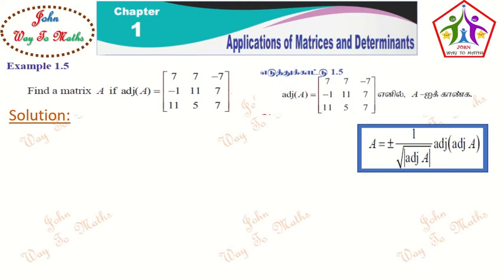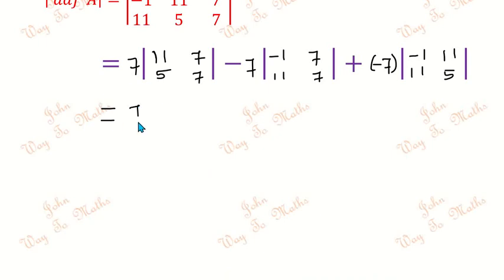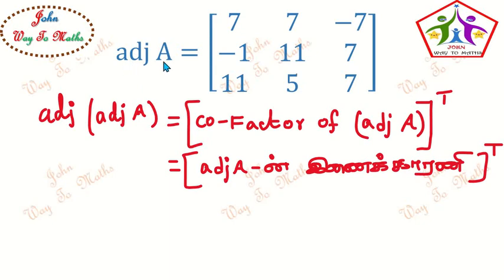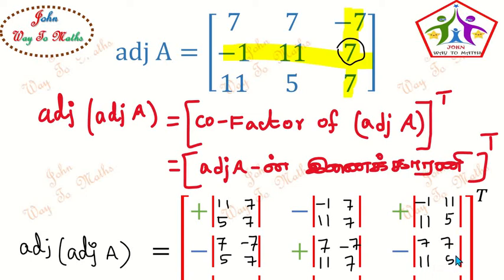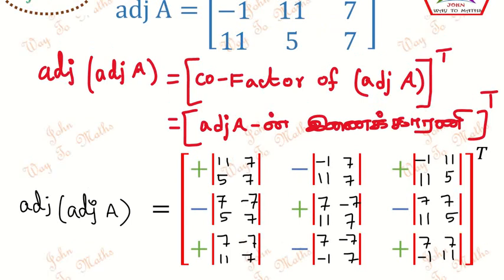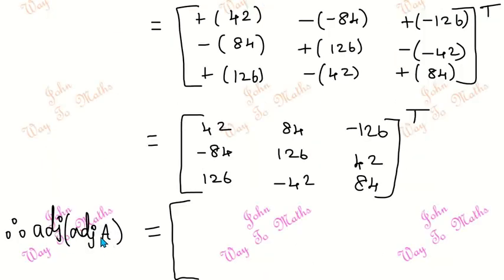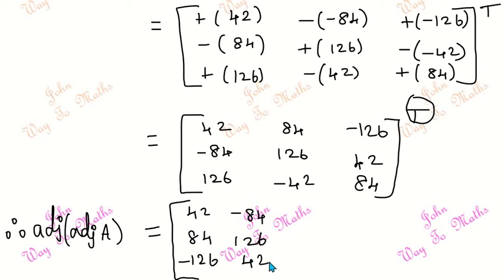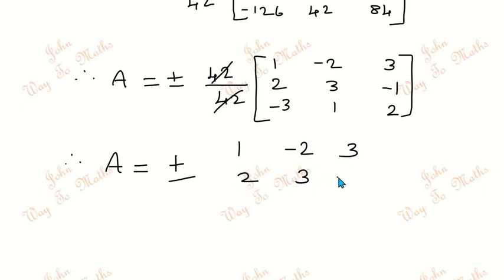12th Maths/Example 1.5/Application of Matrices and Determinants/TamilNadu New Syllabus/John Maths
12th Maths/Example 1.5/Application of Matrices and Determinants/TamilNadu New Syllabus/John Maths